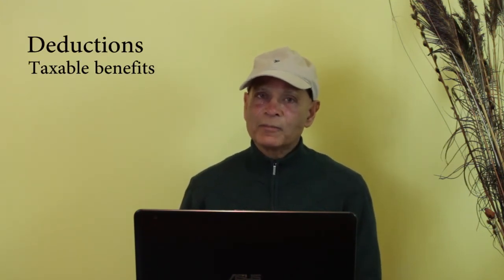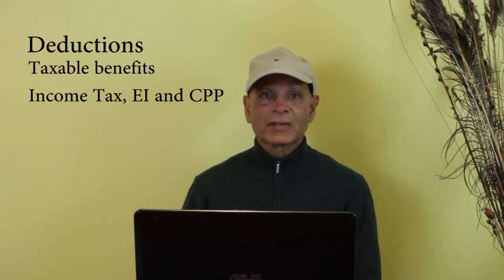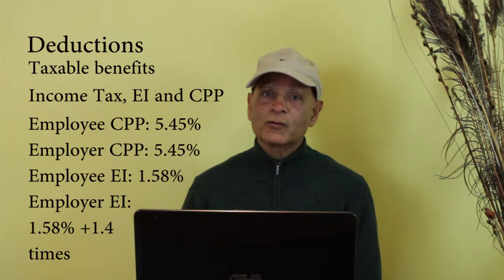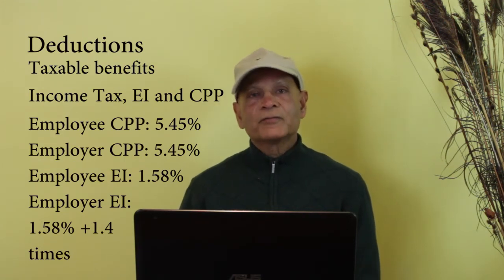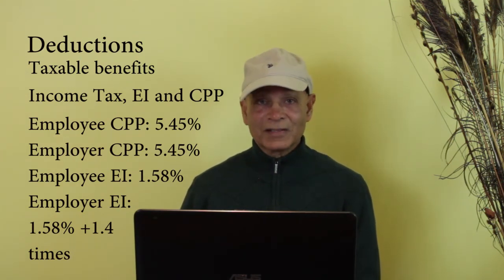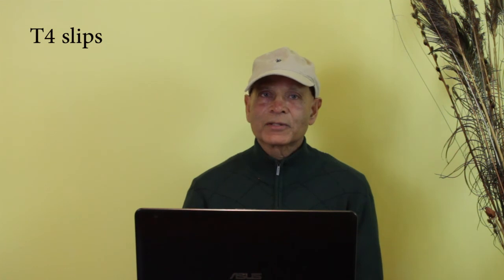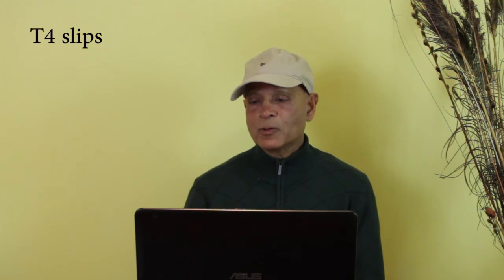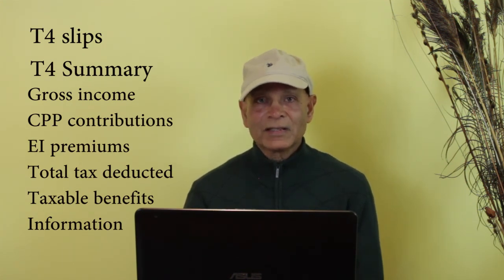Payroll in Canada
Payroll in simple language.